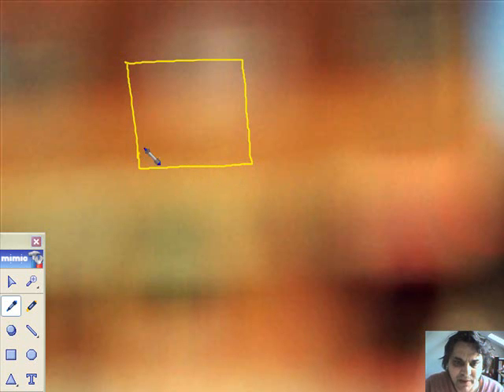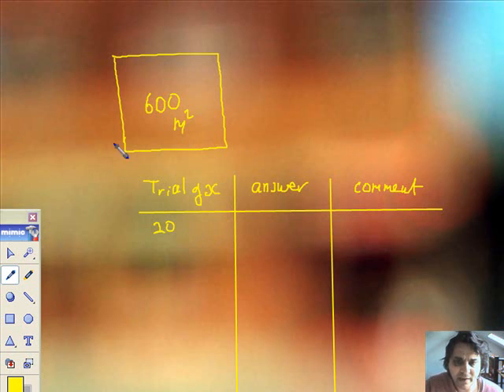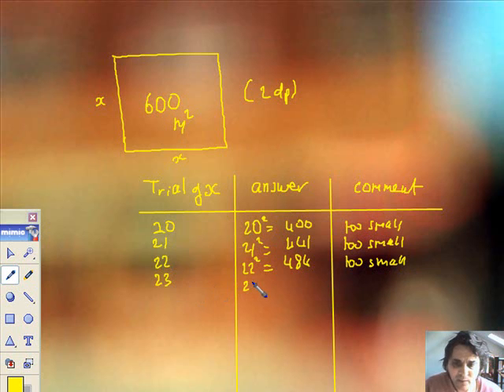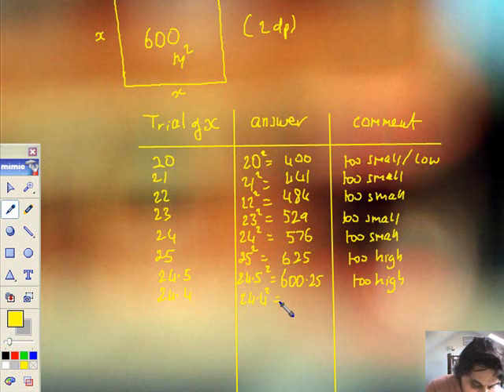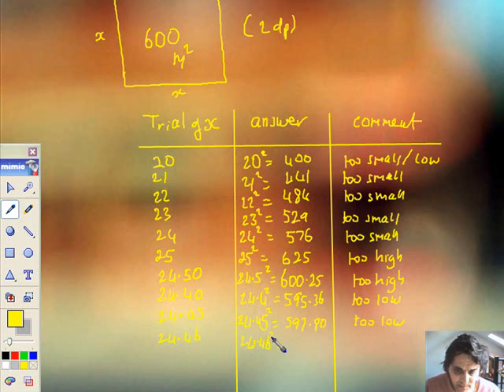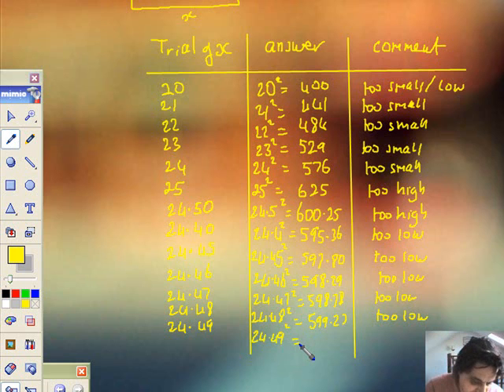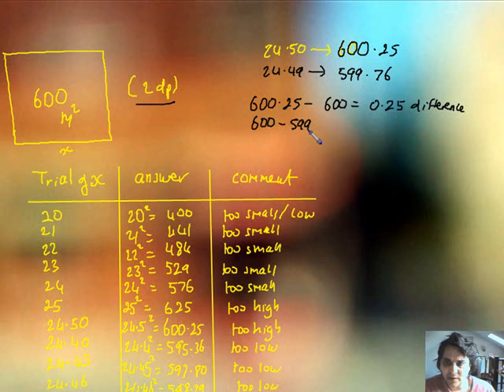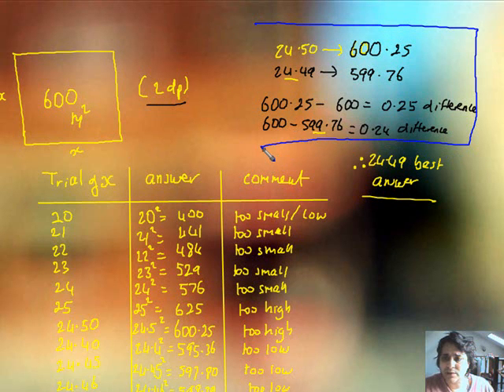u3 f 13.1.1